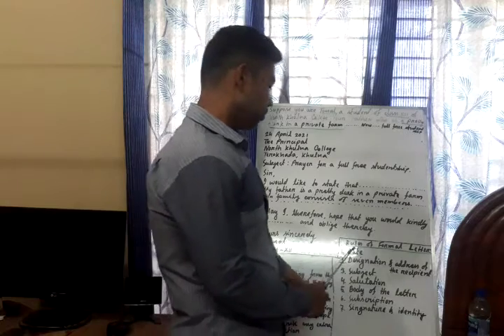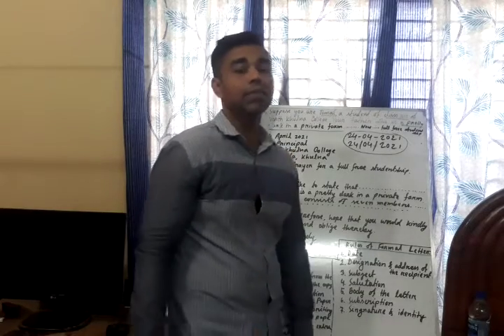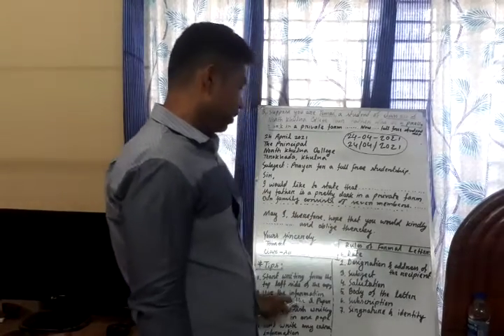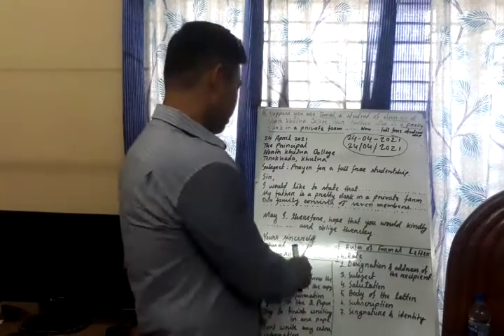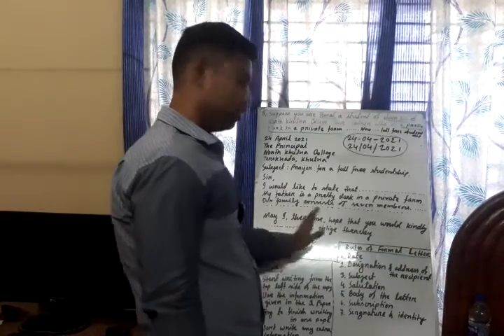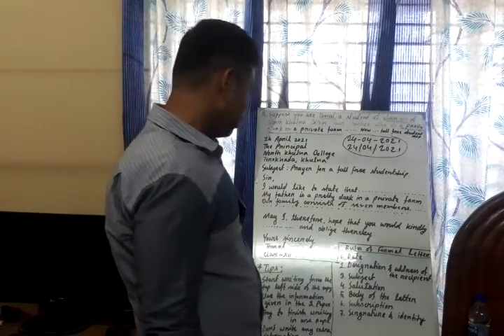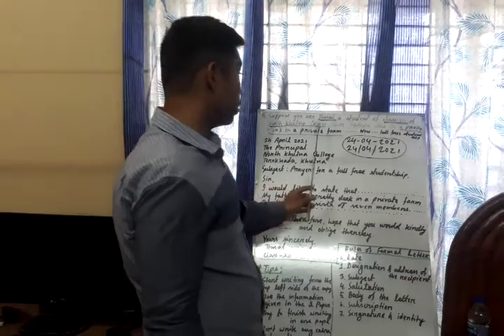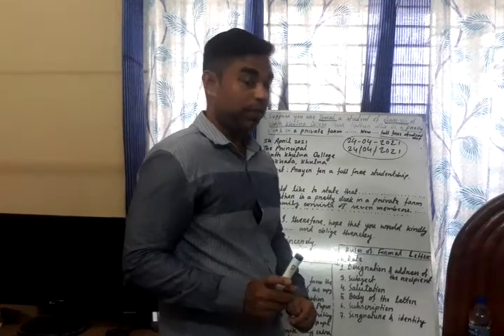English Second Paper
writing formal letter